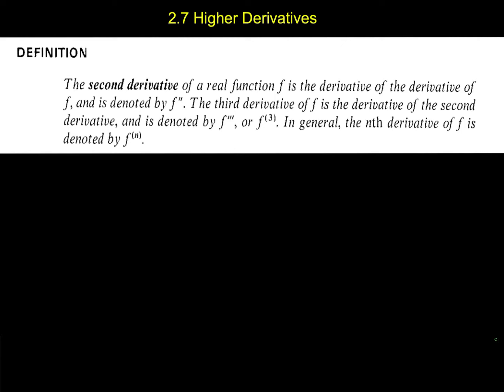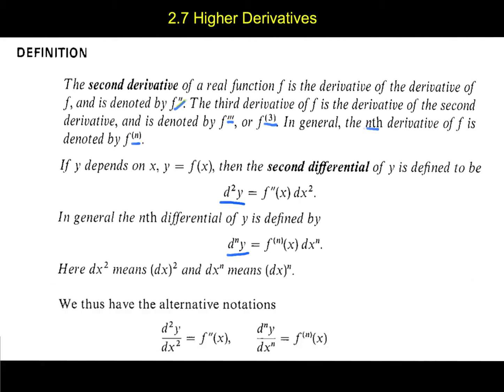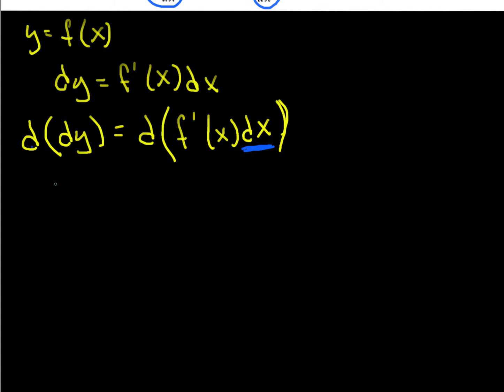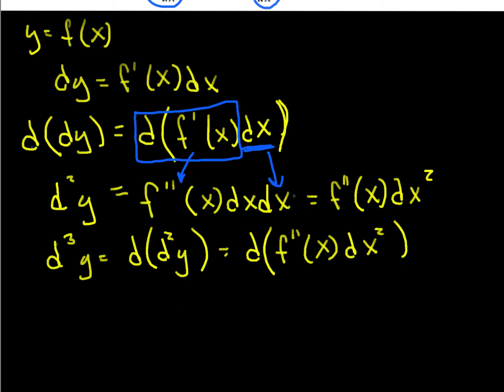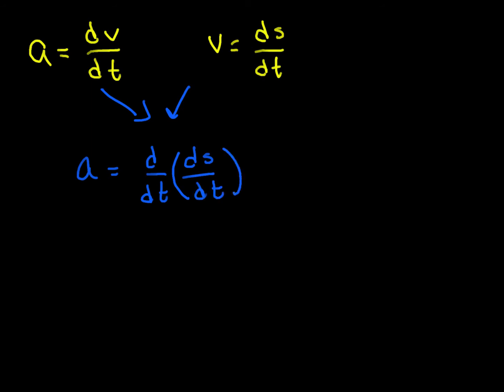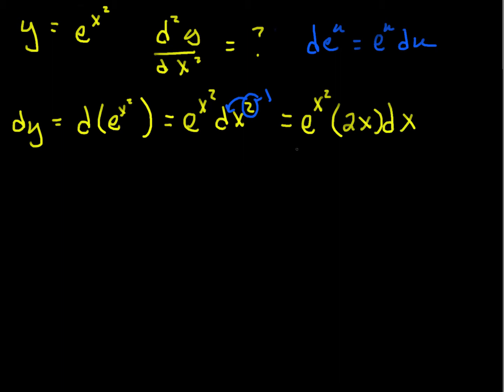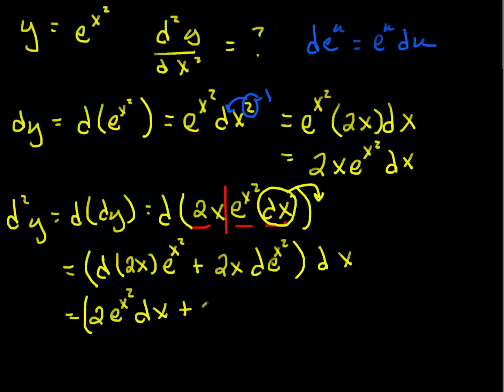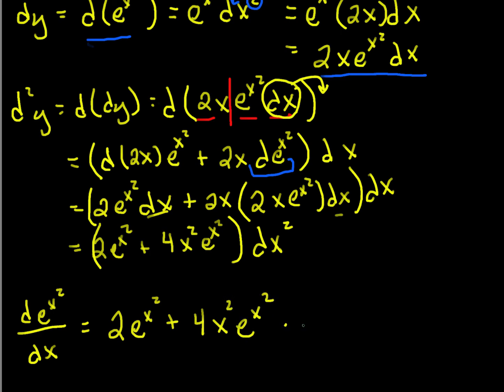Higher Derivatives (Section 2.7) Pt1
Examples computing higher derivatives